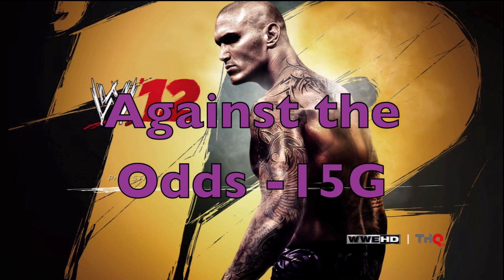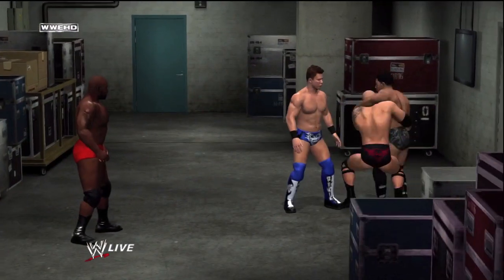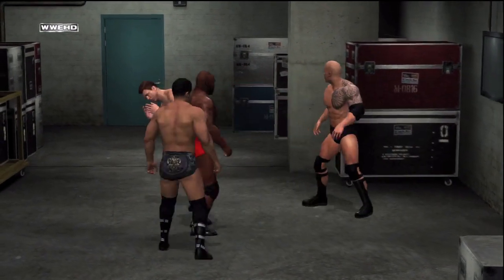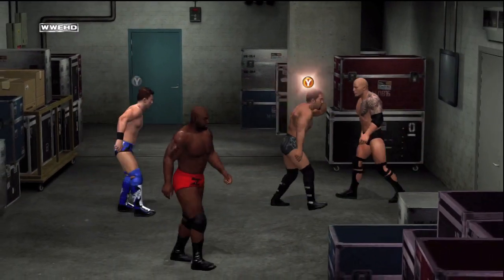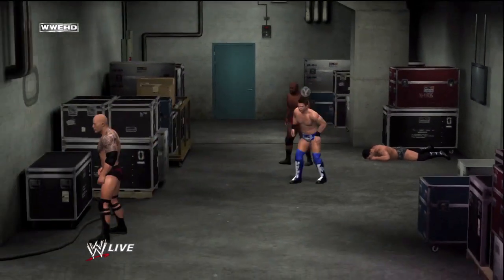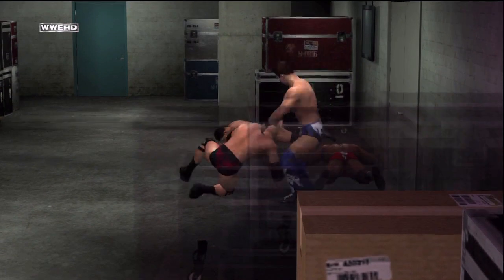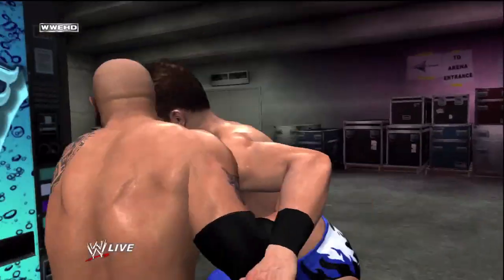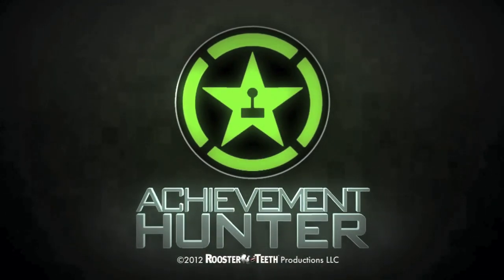WWE '12 - Against the Odds Achievement Guide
Masshalogear shows you how to get the achievement Against the Odds in WWE '12